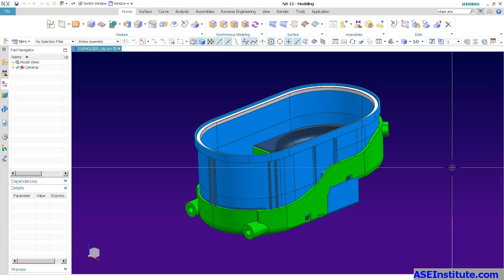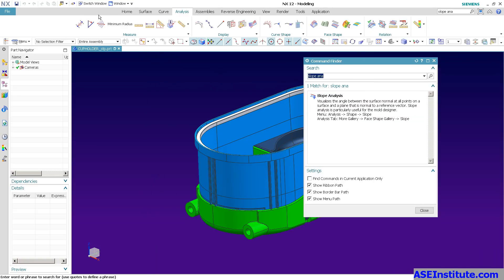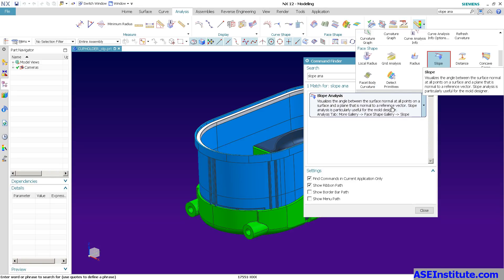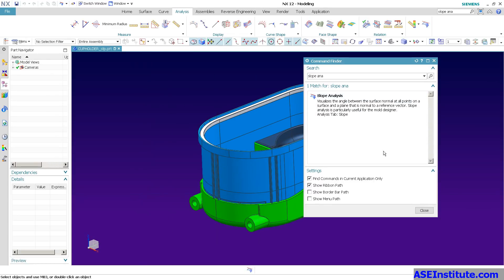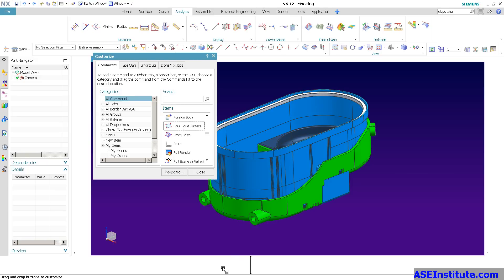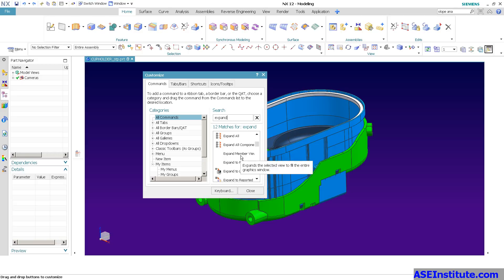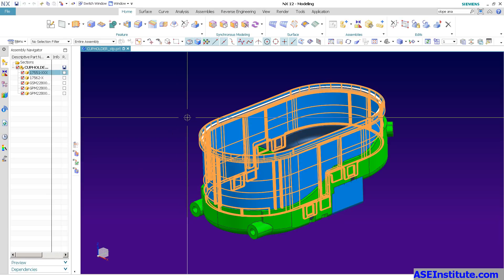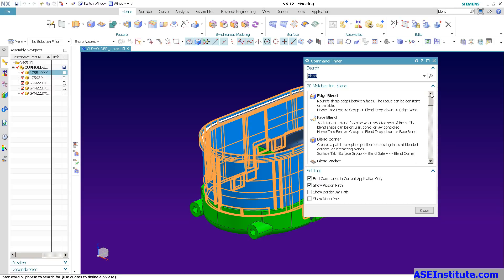Siemens NX 12: Command Finder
Can't find or customize the tools and layout the way you want...

Use the Command Finder